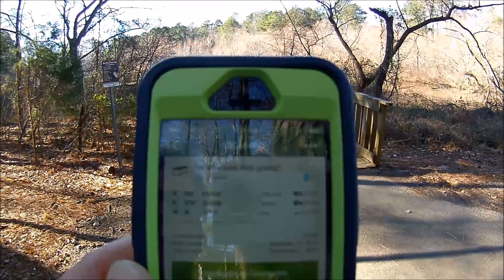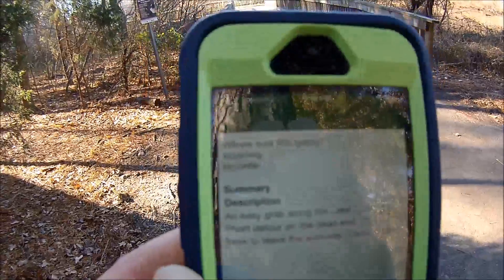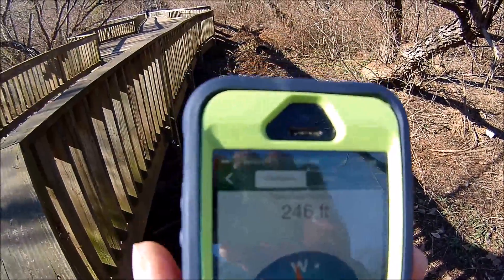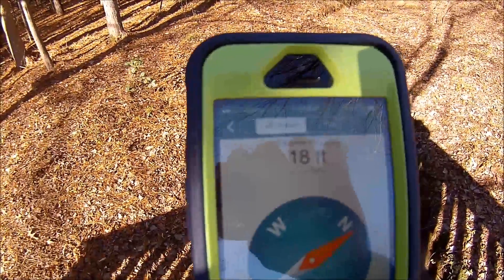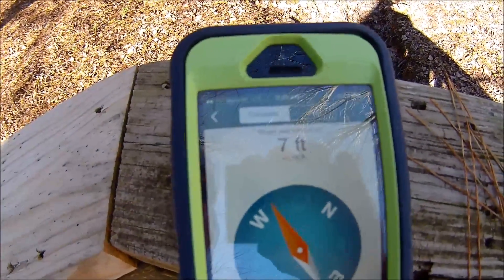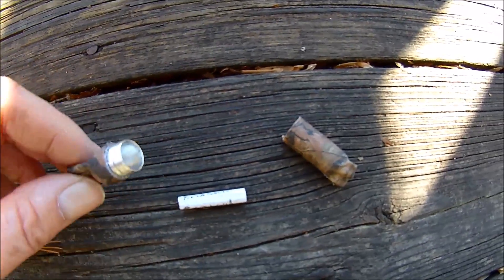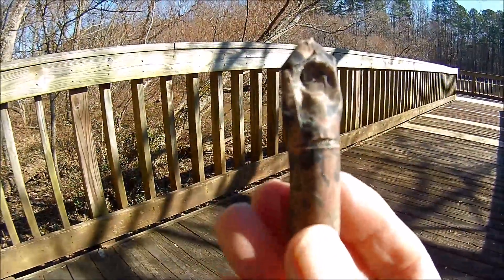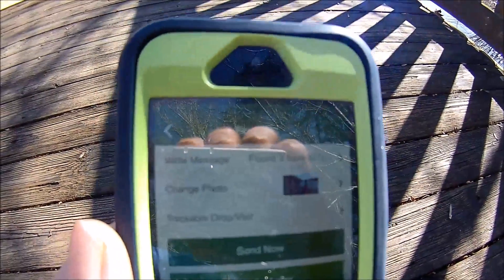Geocaching Raleigh, NC - Cache Name: Where Was This Going? - Dec. 12, 2014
Geocaching at Lake Lynn Park in Raleigh, North Carolina while out for a walk. A number of Caches are hidden at this park.  This one is called: Where Was This Going? and I found it!   Want be showing the exact find location for other Geocache hunters out there, you have to look very close for it, it is small.  Many more to be found around Lake Lynn Park.  This is a really fun hobby to seek out these GeoCache's there are over 2,534,426 and growing hidden worldwide here is more info how to get started